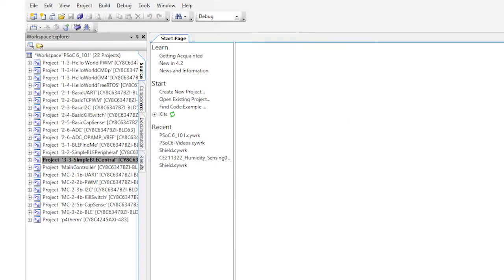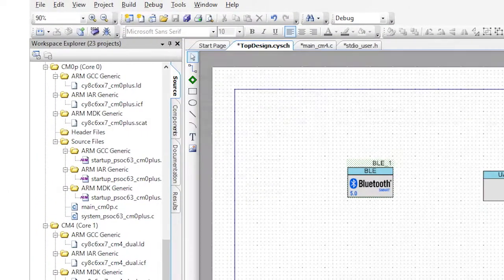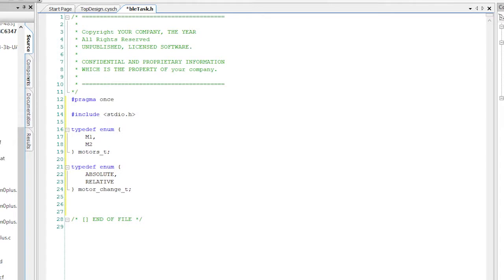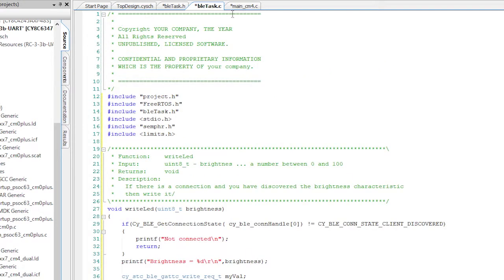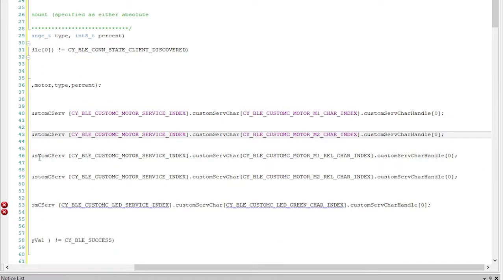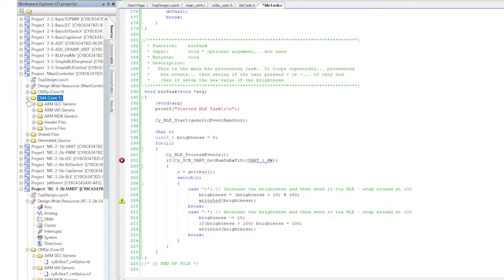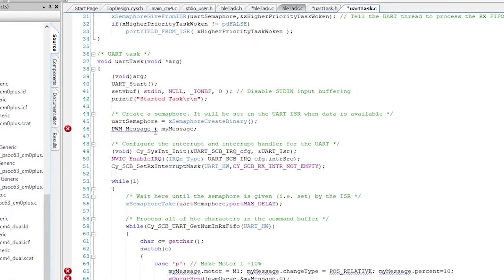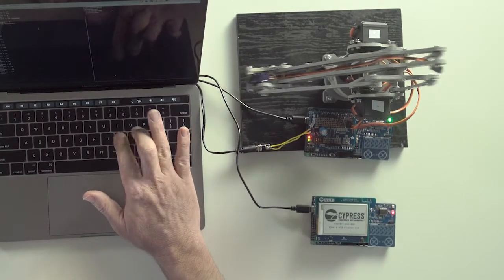PSoC 6 101: Lesson 3-3b Implementing UART to Remote Control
In lesson 3-3b, Alan Hawse will walk you through how to implement UART on the remote control to control the robotic arm servos using UART commands.